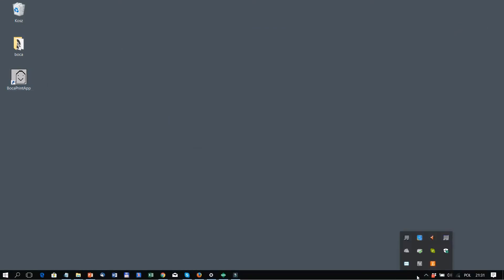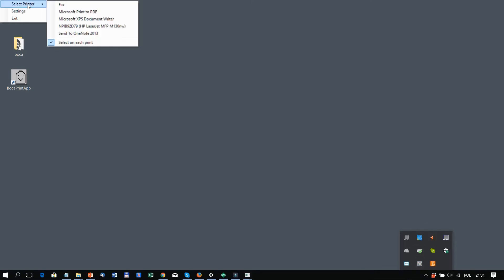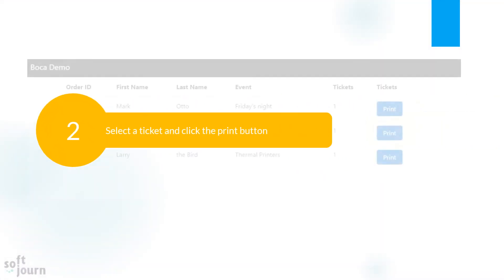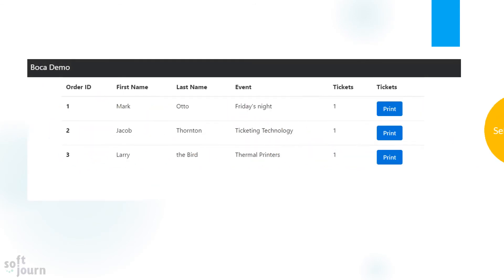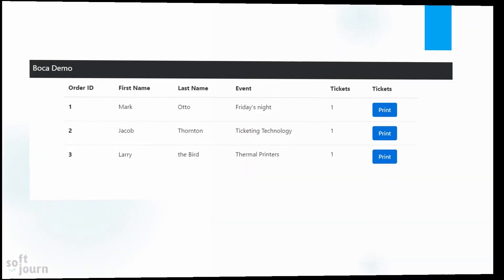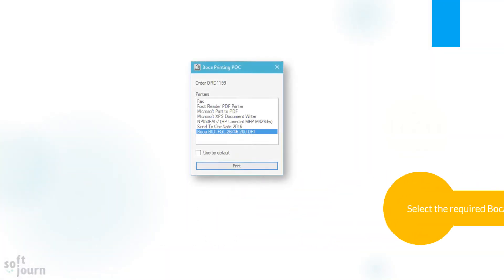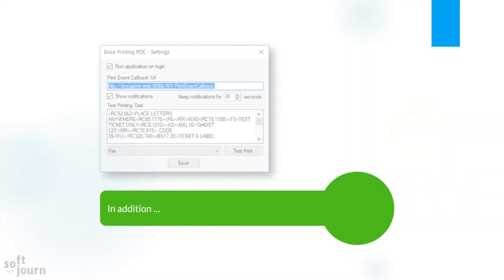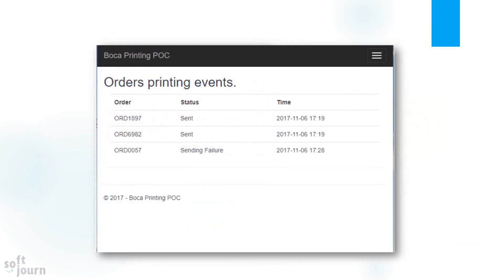Print Boca Thermal Tickets in One Click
Two native desktop printing applications developed by Softjourn, available for Windows and Mac OS, contribute to seamless printing with Boca thermal printers that only takes one click.